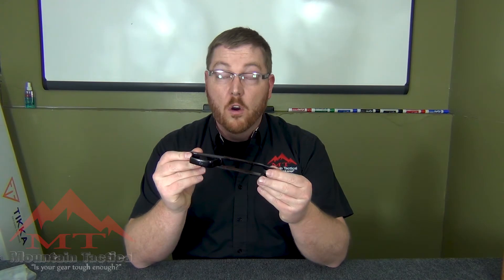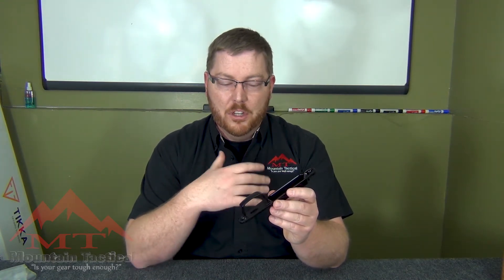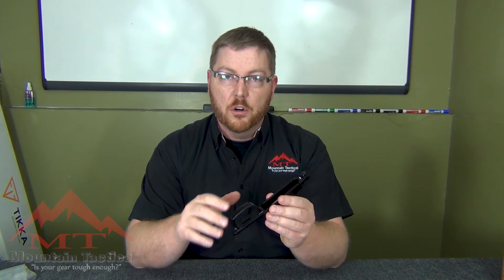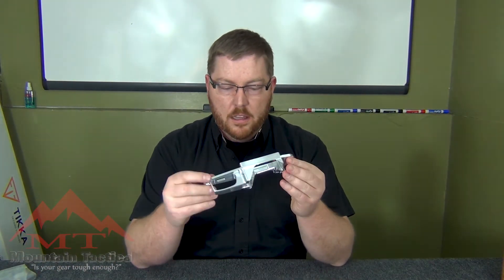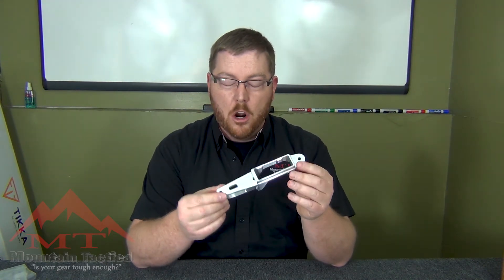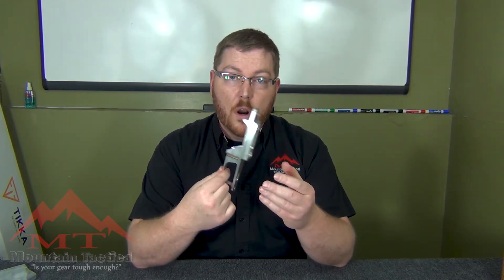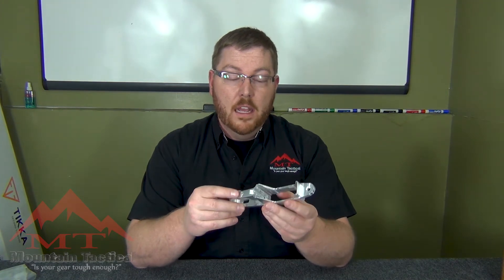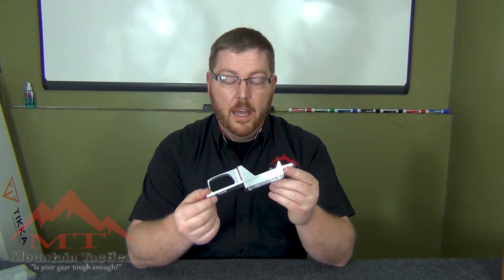5 Years Old!!!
If you would have told me 5 years ago that I would be serving such an amazing segment of the shooting population I would laughed at you.

Thank you for a wonderful first 5 years.  There have been ups and downs.  There have been huge challenges and even greater successes.

I appreciate each and every one of you and look forward to what the future has in store for us!